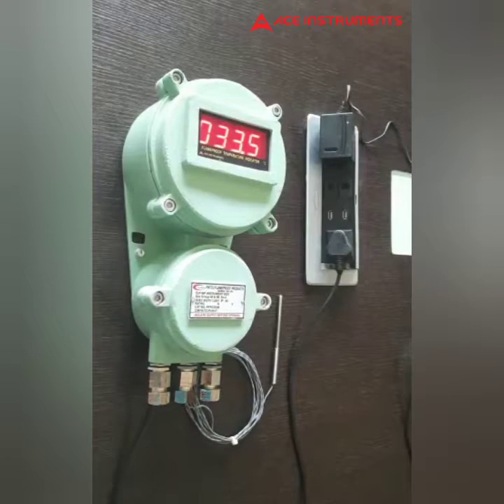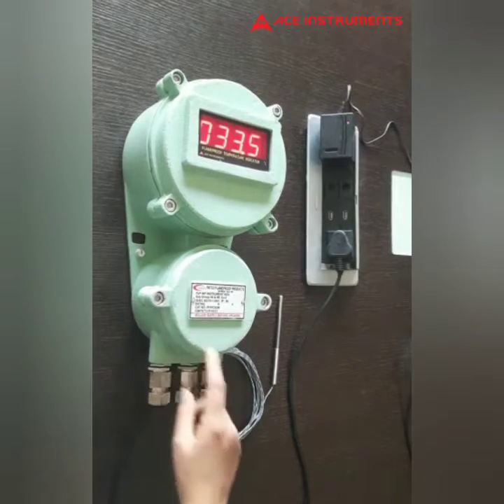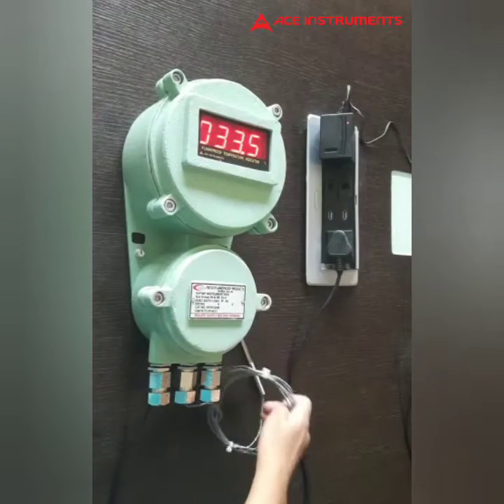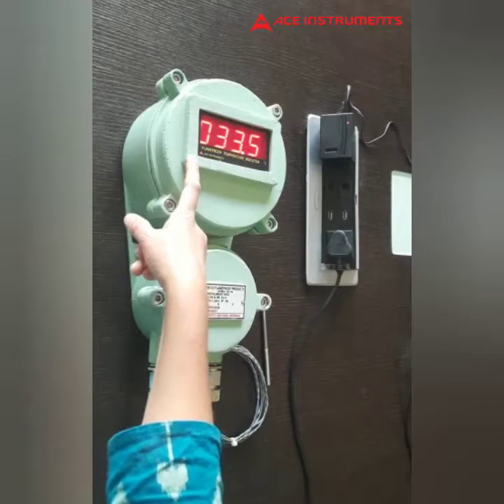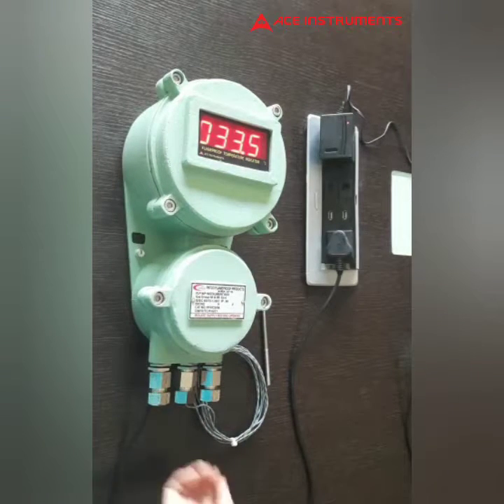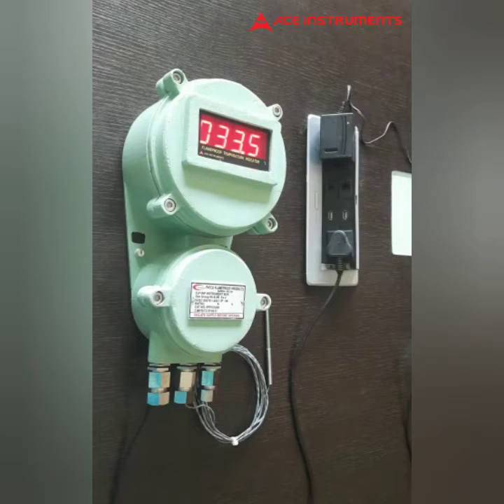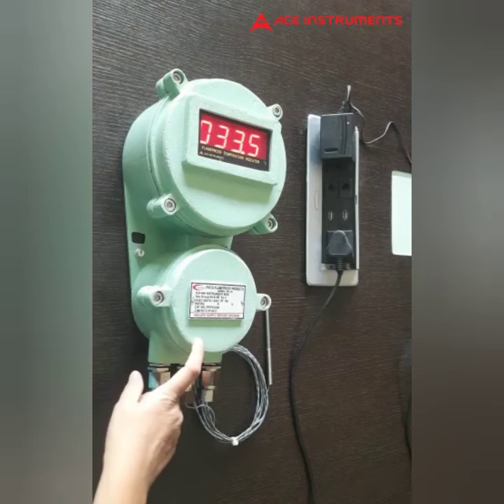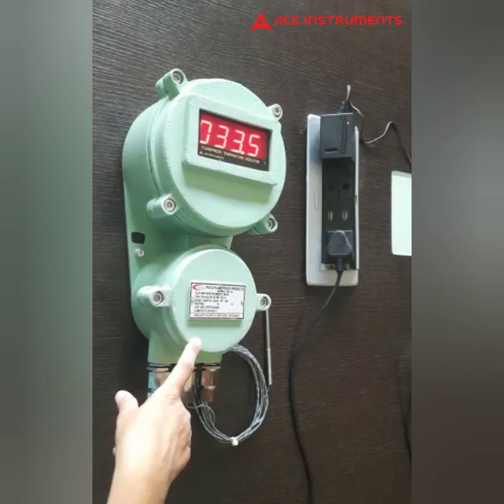Flameproof Digital Temperature Indicator for pharma plants,bulk drug units & industrial applications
Ace Instruments manufacture a wide range of flameproof temperature indicators that are suitable for use in pharma plants, bulk drugs units, chemicals, paints, defence & solvent extraction industries, etc. Flameproof temperature indicator is designed to monitor temperature in hazardous area applications where precision & safety is desired.

Flameproof temperature indicators with flameproof RTD PT-100 sensors as per customer design specifications of length & diameter are available as standard package.

Features:
- Display range is from -50.0 to +300. 0 deg. C
Large & clear 4 digit red led 7 segment display with high intensity for visibility over longer distance

- Certified housing by CIMFR,Dhanbad  for use in gas group areas I, IA, II, IIA & IIB

- Input : Selectable RTD Pt-100 3 Wire or 4-20mA from any transmitter

- Optional Communication RS485 Modbus

- Optional Relay Outputs up to 2 relays

- Additional 4-20 mA Retransmission Output

- Optional Dual Display Dual RTD Input for monitoring 2 inputs in a single instrument

- Reach factory for range of flameproof RTD Pt-100 sensors for the above indicators